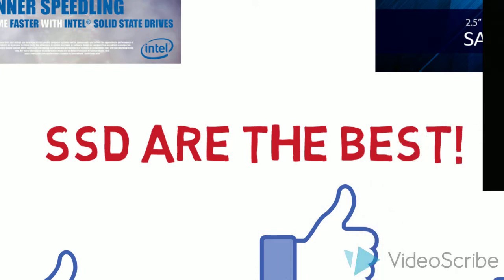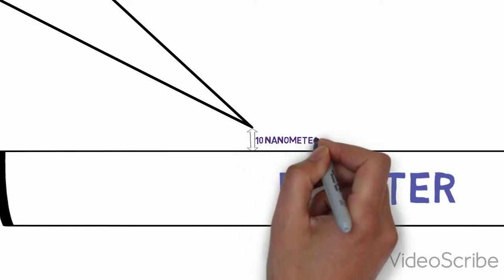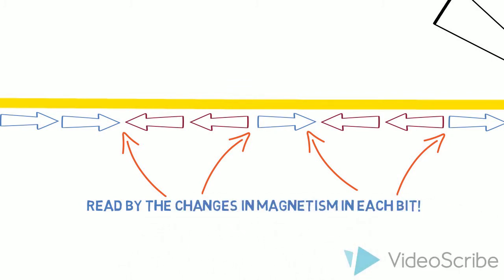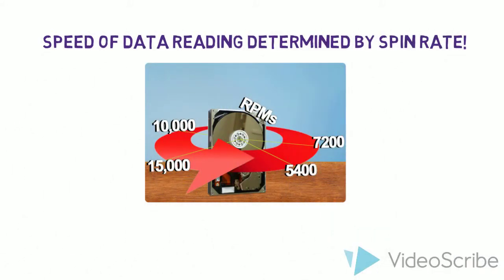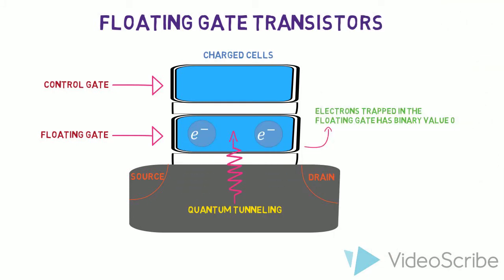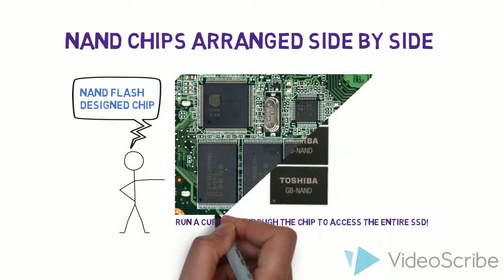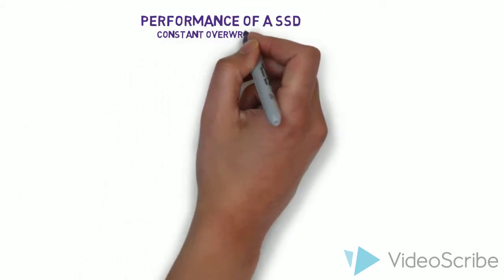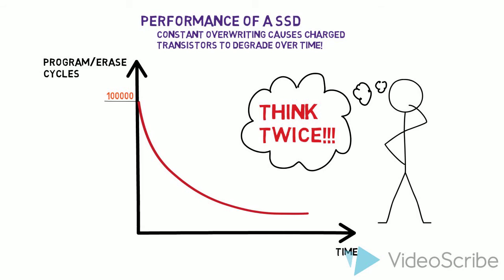GEK1536 Why is SSD faster than HDD?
Project done by Aw Gan Zik Darrell and Charmaine Ng Ming Min

Information obtained from the following sources!
Credits to:

Solid-state revolution: in-depth on how SSDs really work by Lee Hutchinson
SSDs vs. hard drives vs. hybrids: Which storage tech is right for you? by Marco Chiappetta